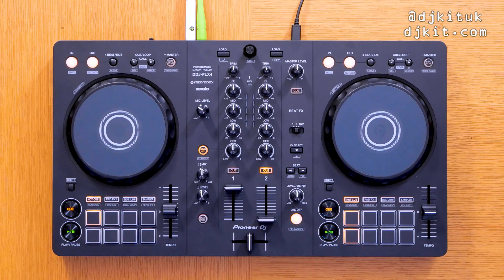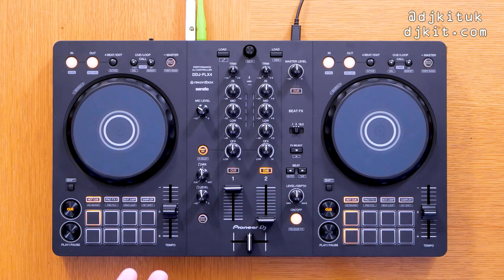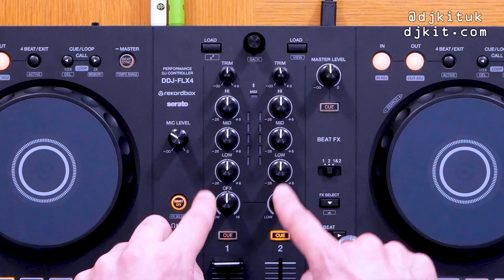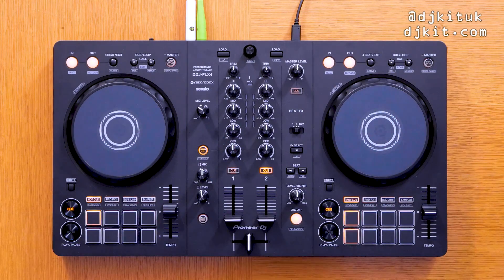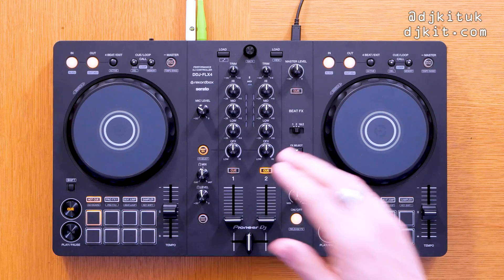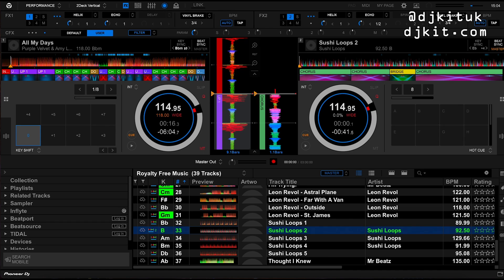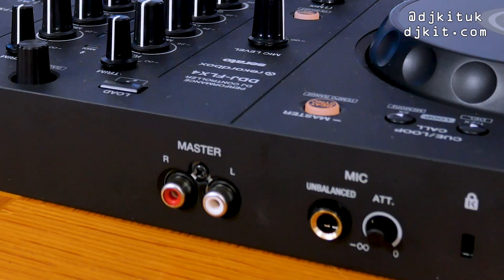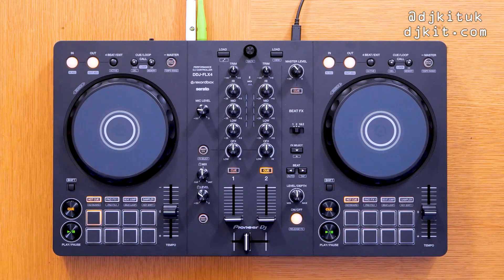Pioneer DJ DDJ-FLX4 - The PERFECT entry level DJ controller? Full review & feature demo!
NEW CONTROLLER ALERT! Ratzi takes a look at the brand new @pioneerdjglobal DDJ-FLX4's stand out features including a full demo on the new Smart Channel FX & Smart Fader! This controller can DJ for you on both Rekordbox & Serato! 🤯

Follow us for more equipment reviews:
YouTube.com/DjkitTV​